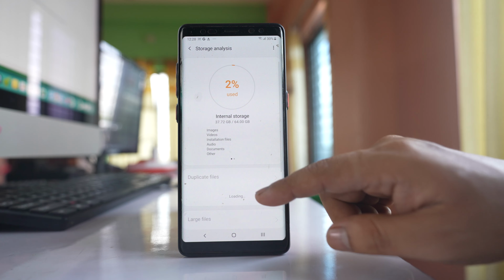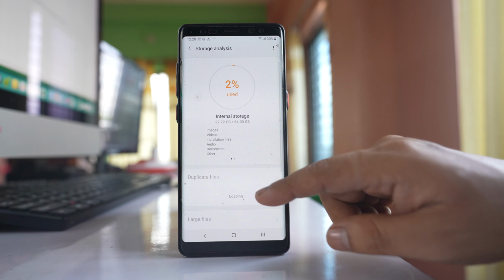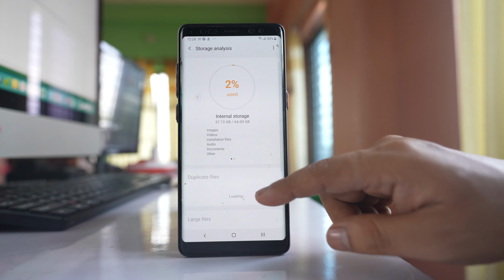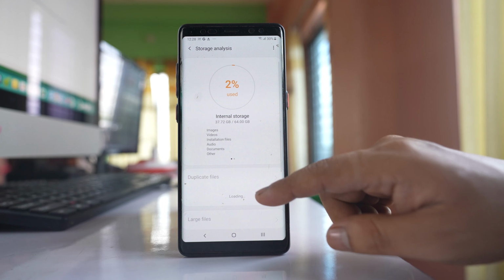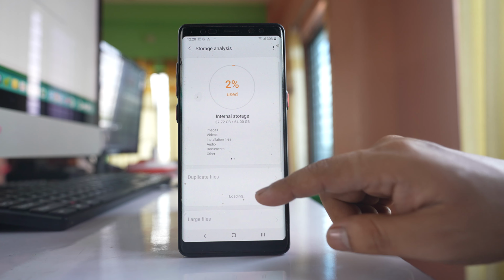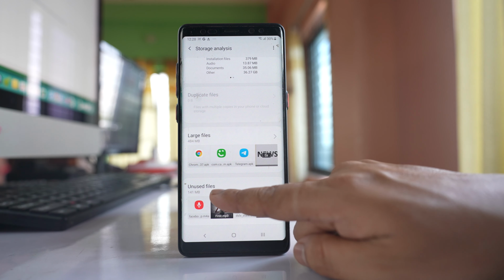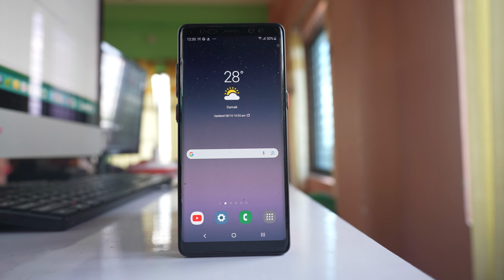How to manually delete files and make space free in your Samsung Phone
In this video today we will see how to manually delete files and make space free in your Samsung phone.
This video also answer some of the queries below:
How to find duplicate files in your Samsung phone
How to find large files in your Samsung phone
How to find unused files in your Samsung phone
How to make space on your phone
How do I make more storage on my phone
How can I free up space from my phone
How to free up space on Android Internal memory